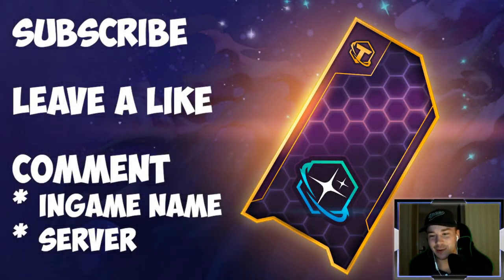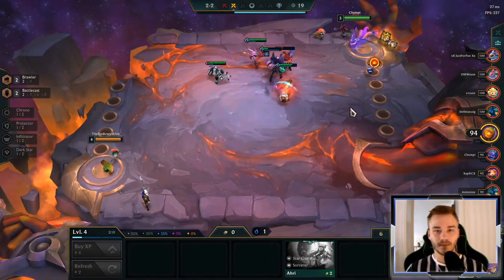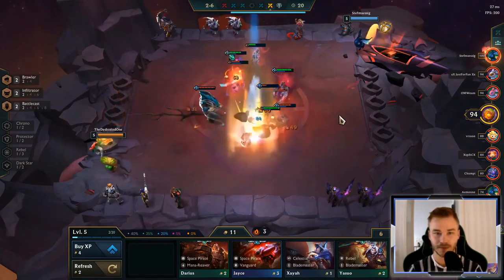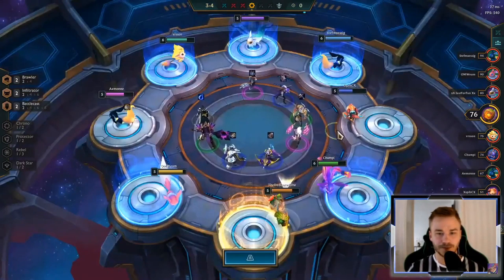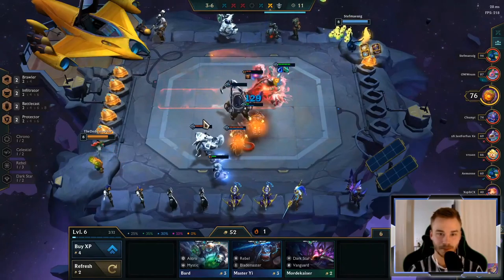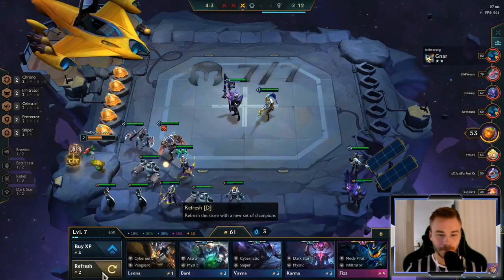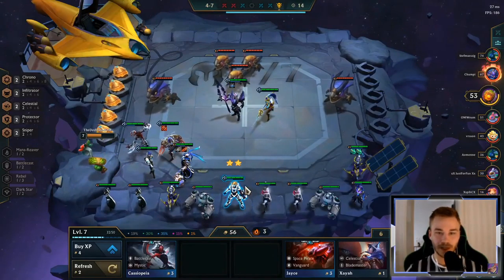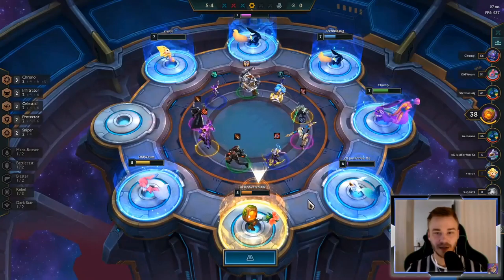TFT 8 Chrono Ashe = Constant CC | TFT Gameplay - TFT 8 Chrono Carry | TFT Set 3 | Teamfight Tactics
The attack speed gained from The TFT 8 Chrono buff is insane!
In a matter of seconds, you will have 5.0 AS and this combined with a level 9 comp and an Ashe as a carry results in instant ulti's and constant CC.

TFT 8 Chrono buff is one of the easier "Hyper buff's" you can get in TFT set 3. This makes it much easier to predict and assemble a comp around!
Last week we made a TFT 8 Chrono Comp using Riven as a carry.
You guys told me about how good 8 Chrono Ashe is and I just had to try it out.
With this build " 2 spears of Shojin and a Runaan's hurricane" Ashe will ult every other attack and deal constant CC to the enemy team and win you the game fairly easy!

Don't forget to enter the giveaway of 1 Galaxies pass 2 or RP.
All you have to do to enter is:
2. Like
3. Comment with iGN & Server.